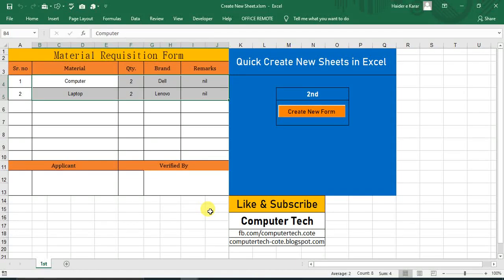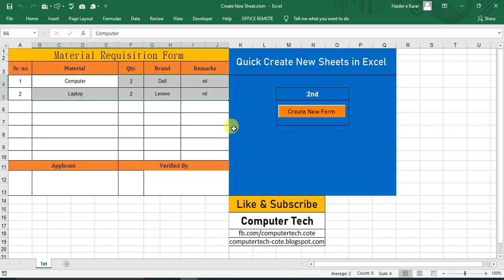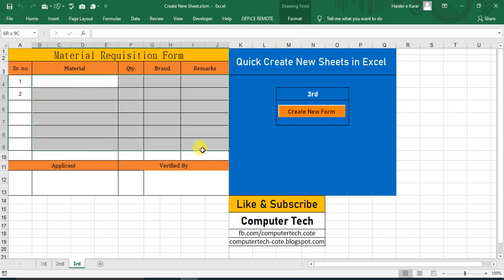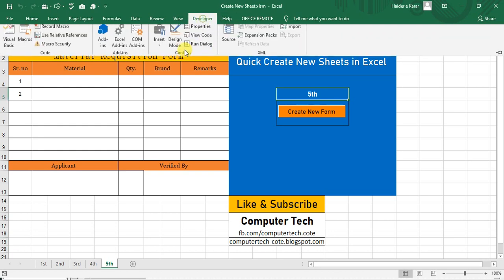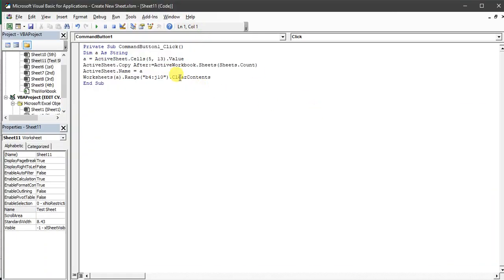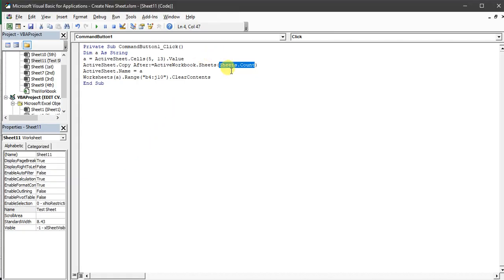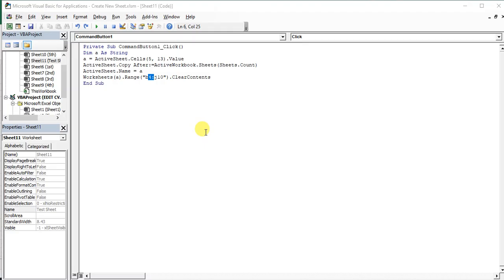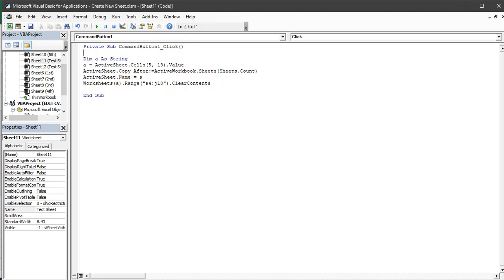Quick Create Excel New Sheets With Default Template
With VBA, it is much easier to create new excel sheets in just one click. This tutorial covers how to create new sheet with your default template. In most of applications you have excel forms which you create for every guest, user, or customer so every time you have to copy and erase all filled data. This VBA code makes your life more easy and saves lot of time. It has feature to copy your default template into new sheet and erase all filled data with just one click. Checkout complete video and apply it in your excel application.

Don't forget to show your precious support. Your kind support is my strength.